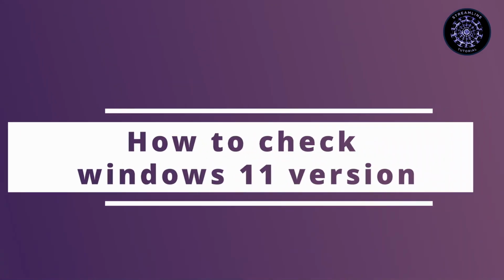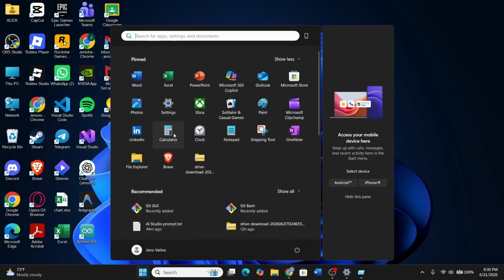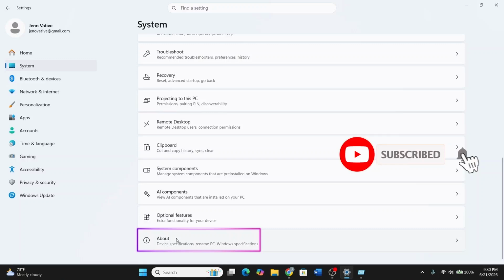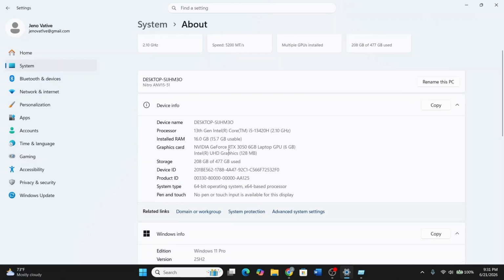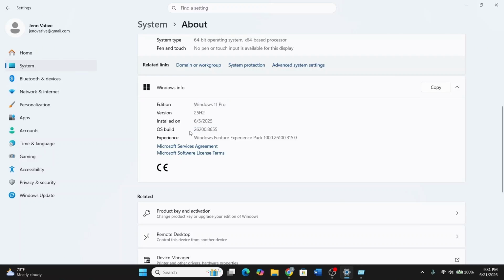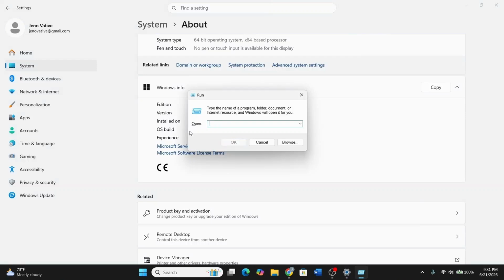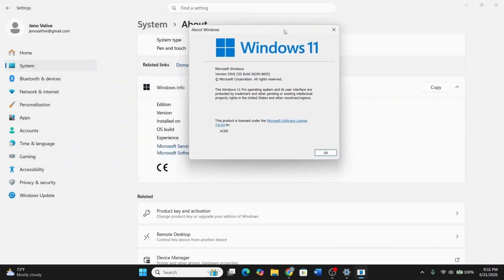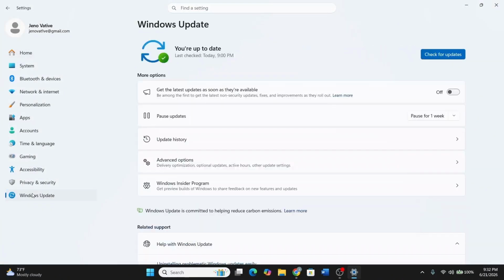How to Check Windows 11 Version ?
Welcome to our step-by-step guide on “How to Check Windows 11 Version”! If you want to find out which version of Windows 11 is installed on your PC or laptop, this video is for you. We’ll show you how to check your Windows 11 version, build number, edition, and system information using different methods.

Whether you're troubleshooting an issue, verifying compatibility, or checking for the latest Windows update, these tips will help you quickly identify your Windows 11 version and OS build.

In this video, we will show:

How to find the Windows 11 build number
How to check Windows 11 edition
How to view Windows 11 system information
How to see Windows 11 version using Settings and Run

What you'll learn:

How to use the winver command in Windows 11
How to check Windows 11 version from Settings
How to find your Windows 11 OS build number
How to identify your Windows 11 edition and specifications
How to verify if your PC is running the latest Windows 11 version